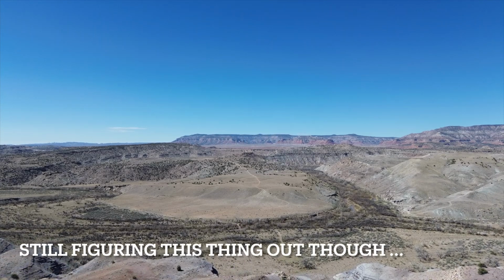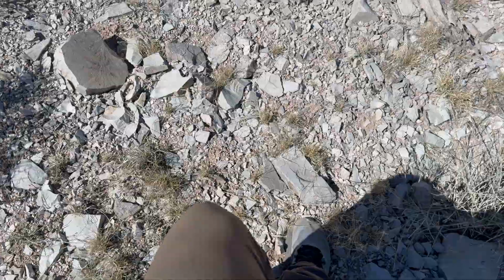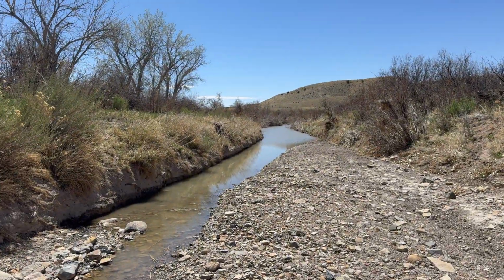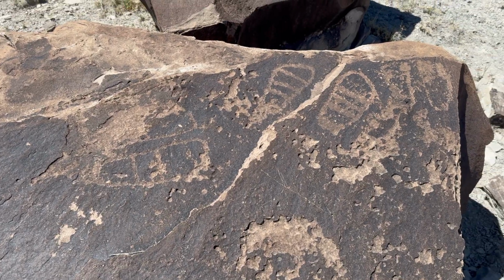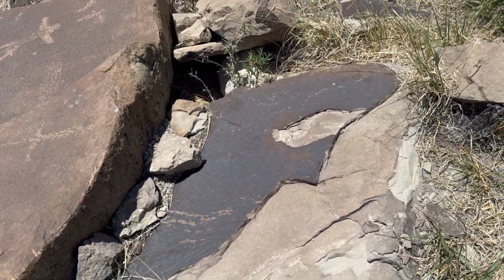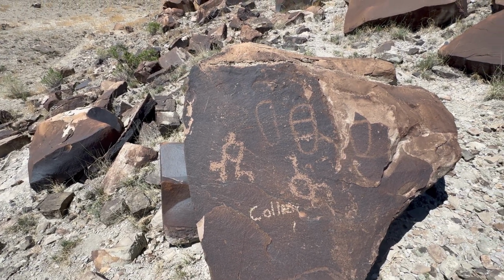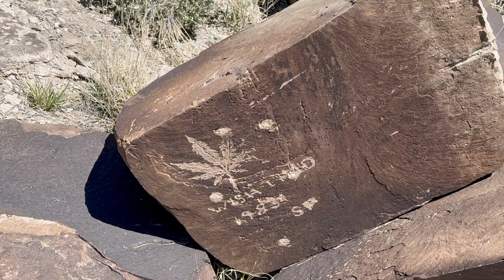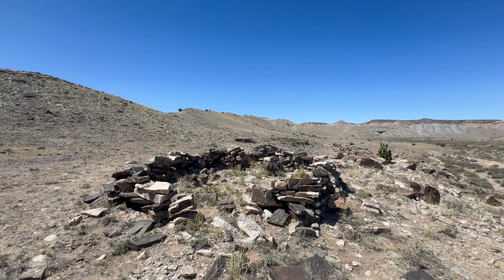Uncovering the Secrets of the Desert | Trail Adventure, Historic Rivers, and Indigenous Legacies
This is a small hike/drive out to an old homestead from the American West and a place not far is an Indigenous Peoples site accredited to the Fremont People/Culture that inhabited the area from 300 AD - 1300 AD. This area has a beautiful rich history that is tied to the Price River and the mountains that are on the edge of the desert. Join me for a little hike down to the river and to the ruins and petroglyphs.